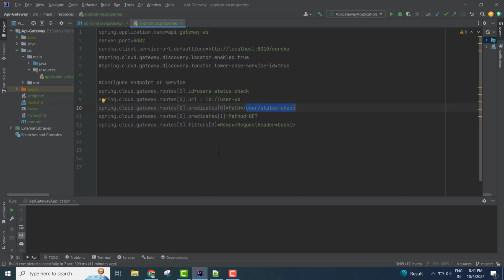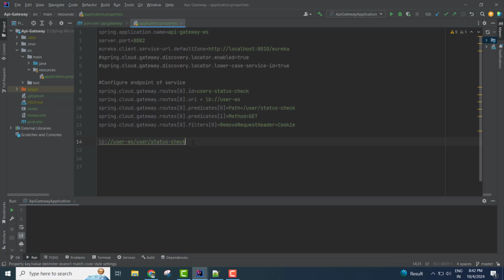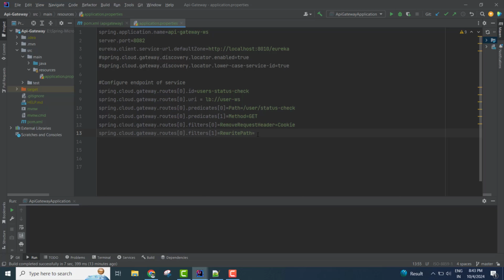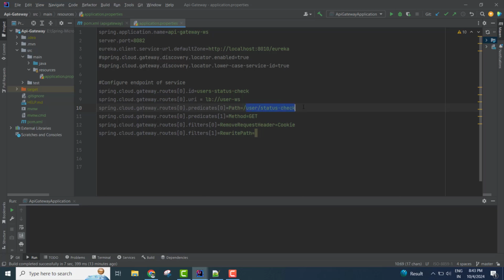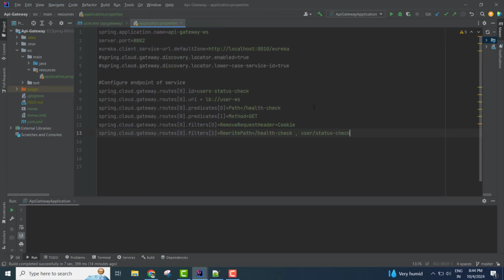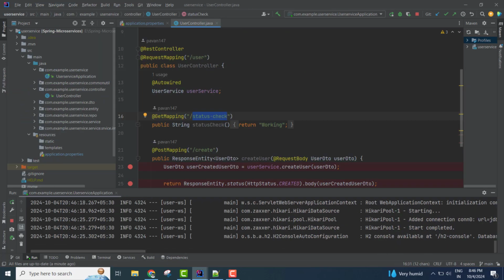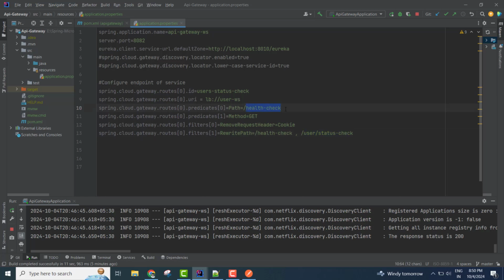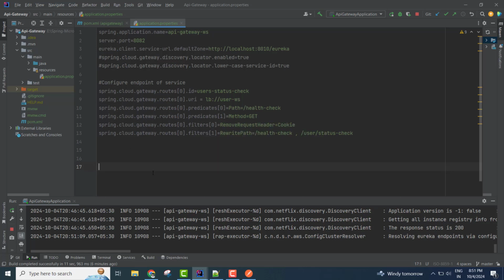12.Spring Boot Microservices Masterclass: URL Rewriting with Spring Cloud API Gateway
In this video, we dive into the powerful capabilities of Spring Cloud API Gateway, focusing on URL rewriting. Learn how to configure and implement URL rewriting to streamline your microservices architecture. We’ll cover:

Setting up Spring Cloud API Gateway
Configuring URL rewrite rules
Practical examples of URL rewriting
Testing and validating your setup
By the end of this tutorial, you’ll have a solid understanding of how to use Spring Cloud API Gateway to manage and rewrite URLs effectively, enhancing the flexibility and scalability of your microservices.